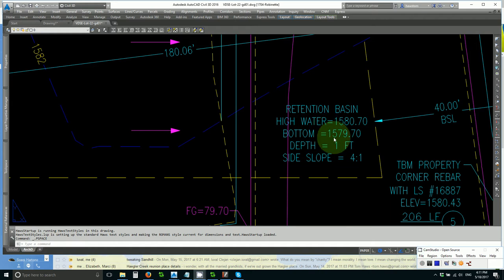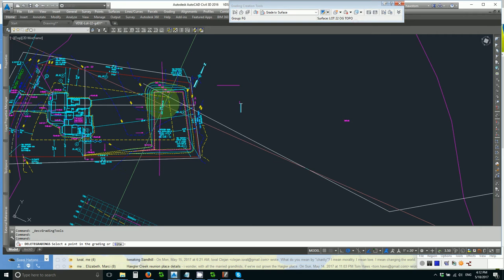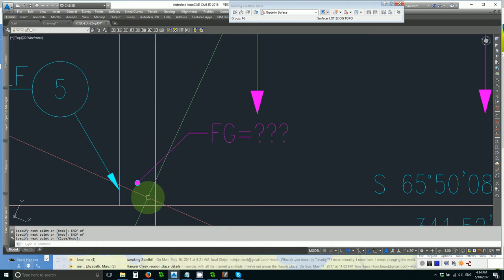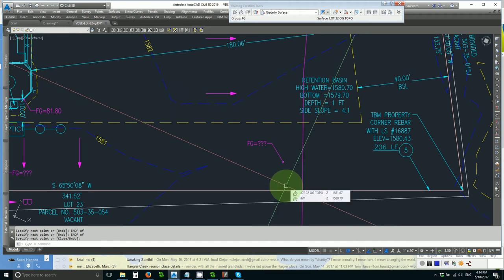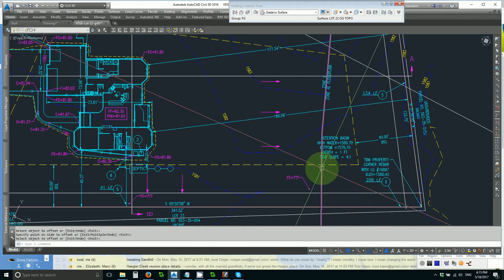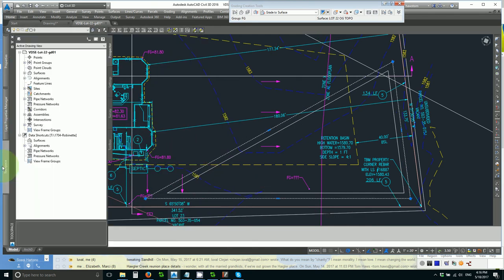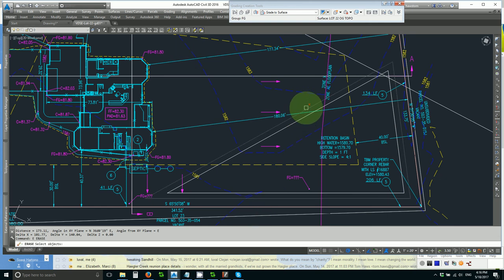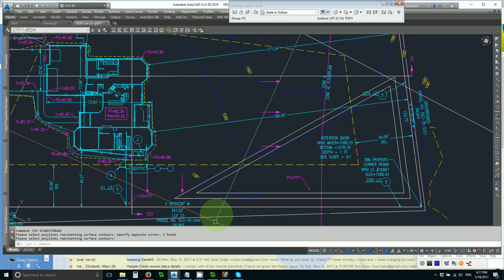Civil 3D AZ retention basin 1: Pre-design in 5 minutes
Determine the size and shape of a storm water retention basin using polylines and the Civil 3D Stage Storage tool.